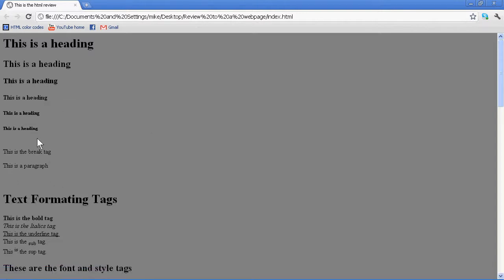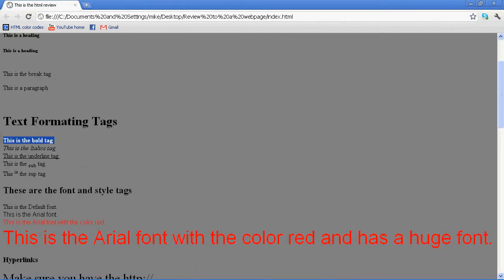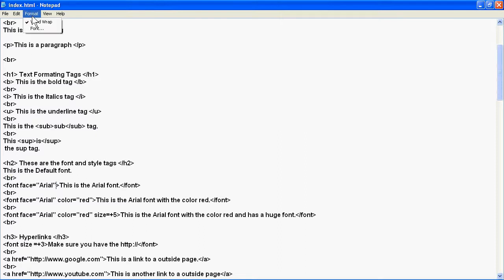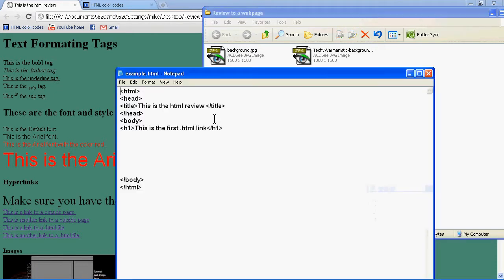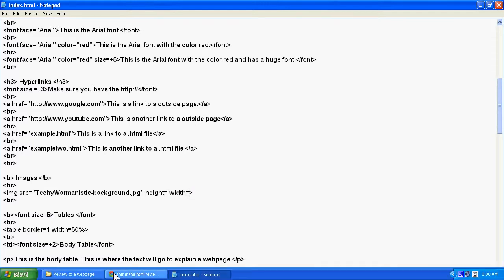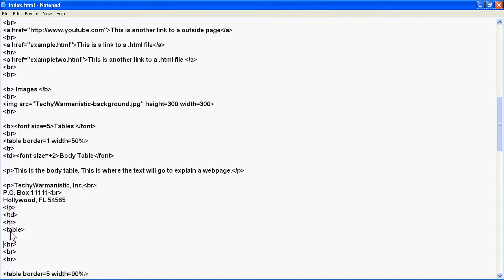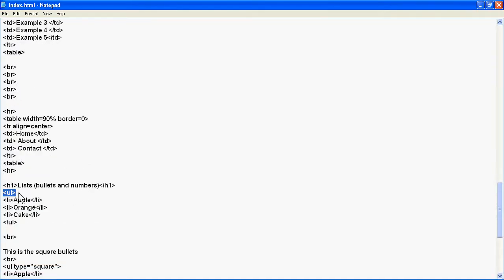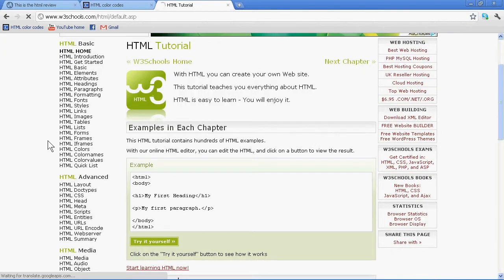Making a Website using HTML Code Episode 6: Review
Today, I am going over what we have learned in making a website using HTML Code.